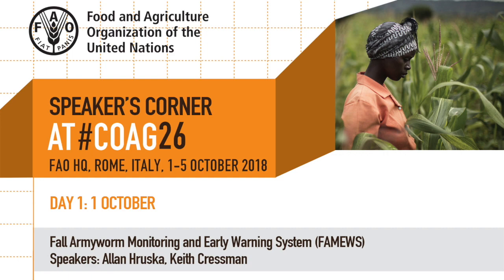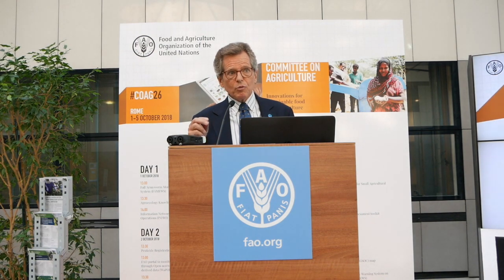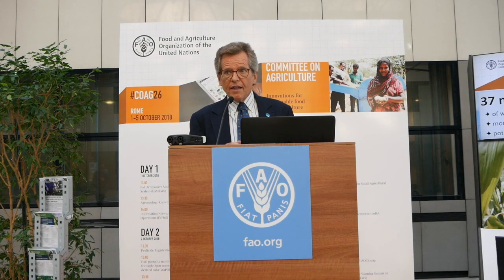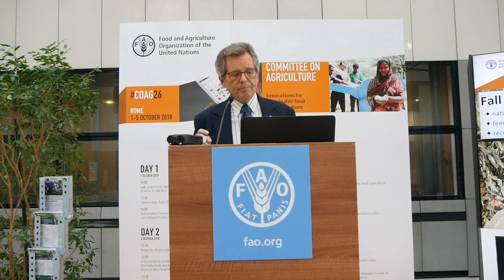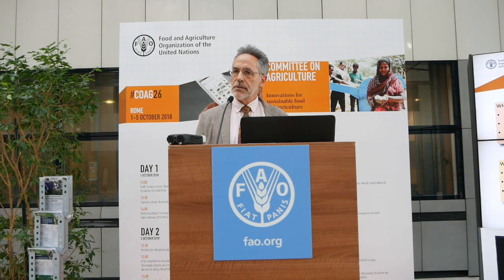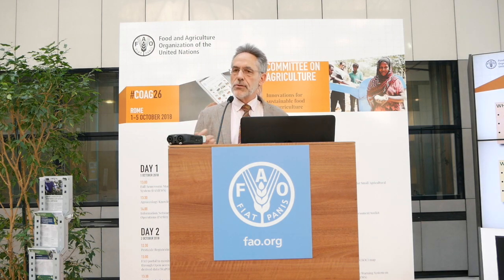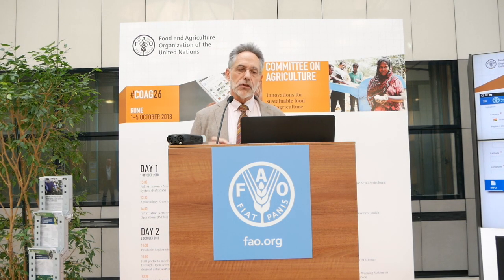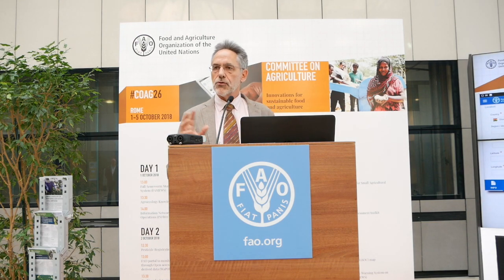Fall Armyworm Monitoring and Early Warning System (FAMEWS) COAG 26 SPEAKER'S CORNER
The Fall Armyworm first landed in West Africa in 2016 and has now spread over the whole continent. It has been recently reported in Yemen and India, and is most likely to spread in South east Asia and South China. This pest invades fields and cause significant damage to crops, if not well managed.
FAO’s efforts to support farmers in the affected areas include amongst others the FAO Programme for Action, a global coordination project that brings together development and resource partners to maximize coordinated results and minimize duplications. FAO will train National Plant Protection Organizations, extension services, and farmers via Farmer Field Schools, to quickly get the appropriate action in the field, avoiding the pitfalls of possible miss-steps, while simultaneously filling knowledge gaps, innovating for future solutions, developing local capacities, promoting local empowerment and rural youth employment and coordinating among partners to maximize results and minimize inefficiencies.
In addition, FAO developed a smartphone App - FAMEWS. FAMEWS will help farmers and extension officers to collect and record information when scouting fields and checking pheromone traps for Fall Armyworm. It also includes a talking feature – Nuru – that helps farmers to recognize Fall Armyworm in their fields.
 FAO’s Programme for Action and the FAMEWS application were presented during FAO’s 26th Committee on Agriculture (COAG) that took place from 1-5 October 2018.
You can find more information on FAO’s work on the Fall Armyworm here. (include link to new FAW webpage here, if ready).